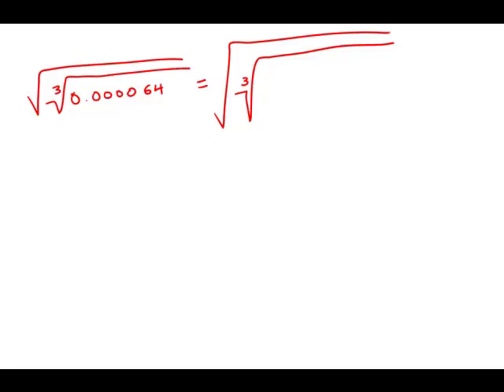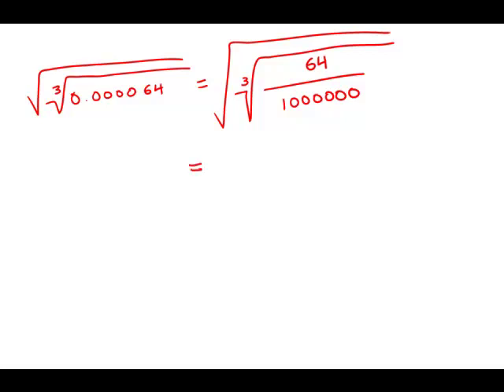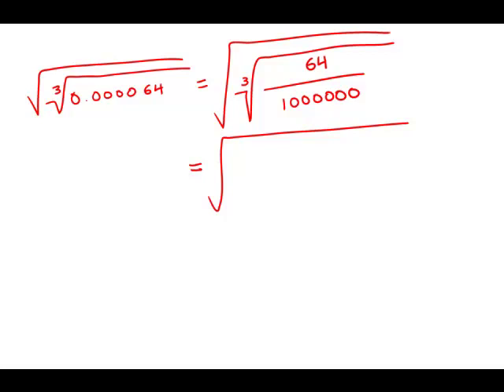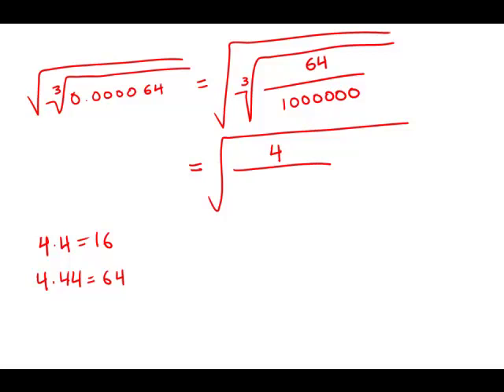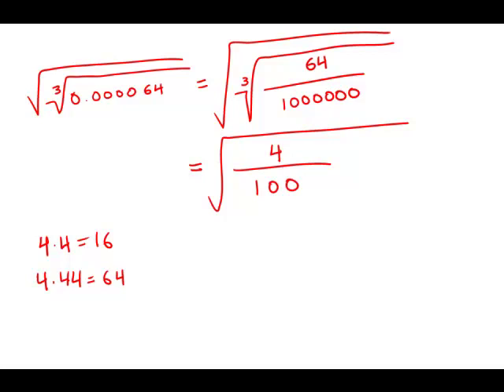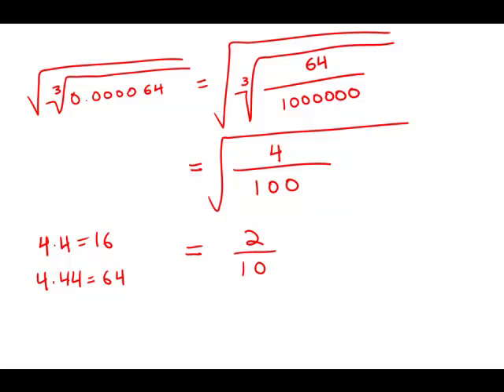GMAT Official Guide 12: Problem Solving 11